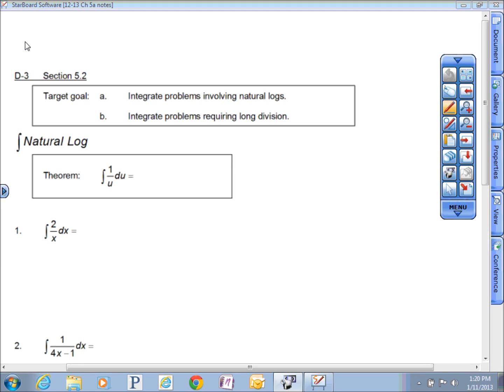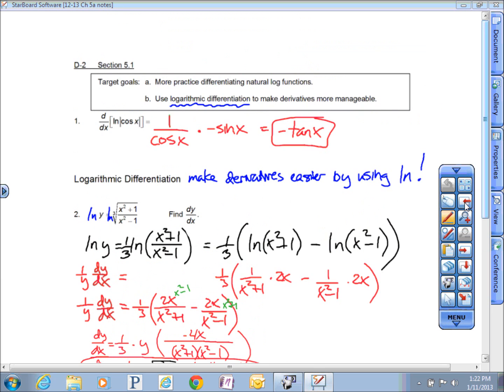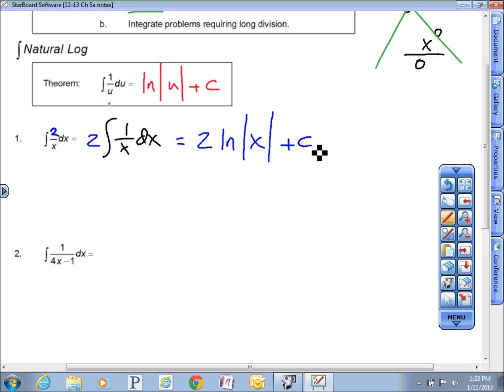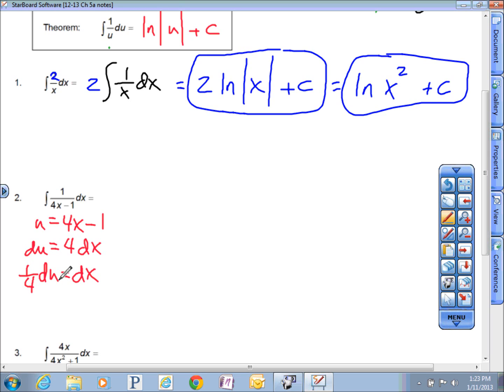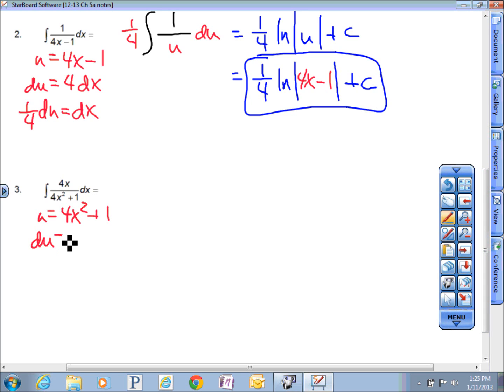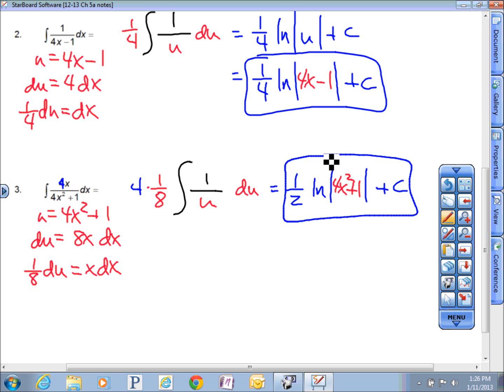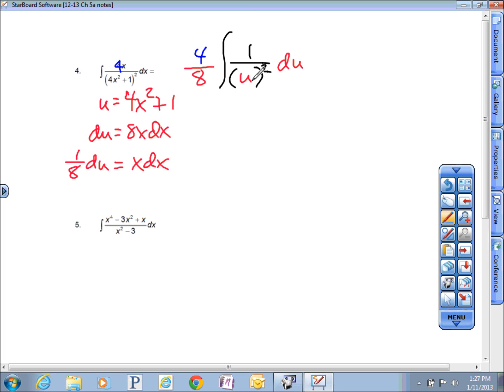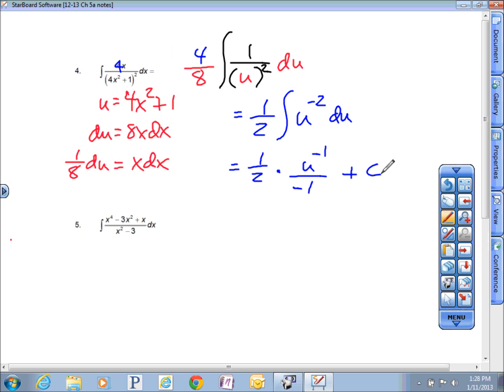5 2 Integrating with Natural Logs